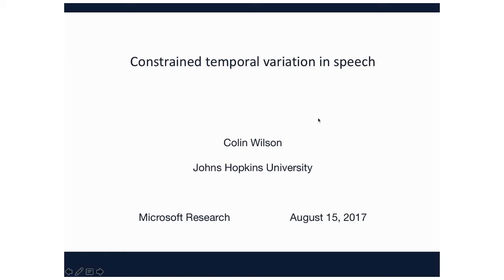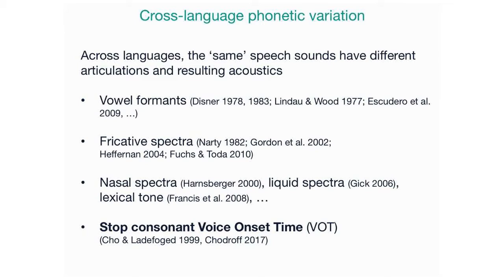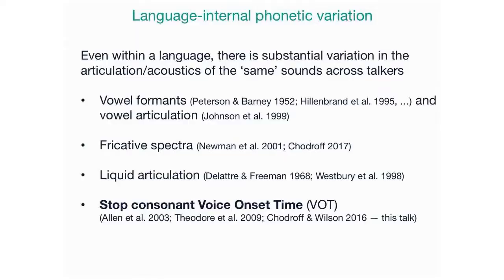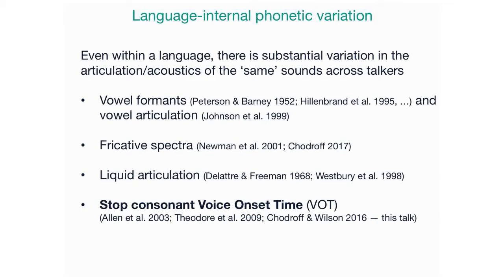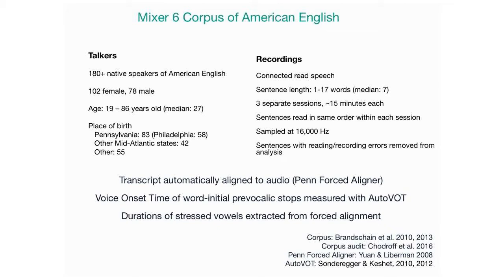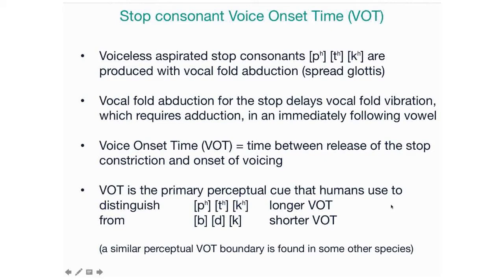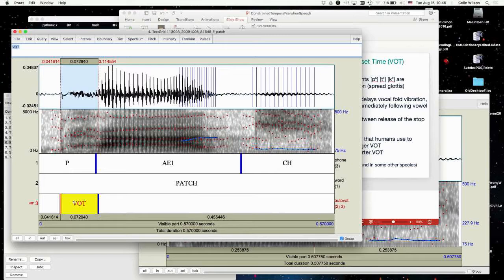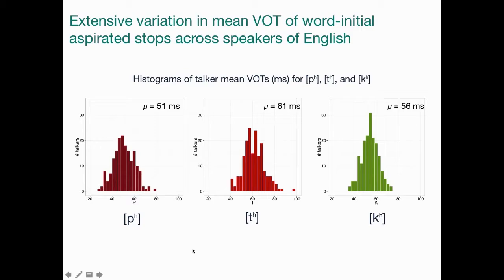Constrained Temporal Variation in Speech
The characteristic durations of speech sounds vary considerably across languages, dialects, and even speakers of the same dialect. Analyses of increasingly large speech corpora reveal, however, that temporal variation in speech is highly constrained. Within a language/dialect, different speakers produce duration patterns -- such as the distinction in length between tense and lax vowels -- that are related by simple translation and scaling transformations. These transformations are consistent within broad sound classes (e.g., vowels vs. stop consonants), and similar relations are found when the characteristic durations of the same sounds are compared across languages.